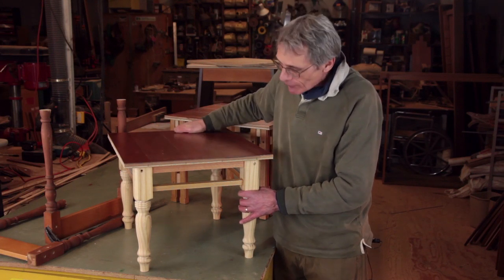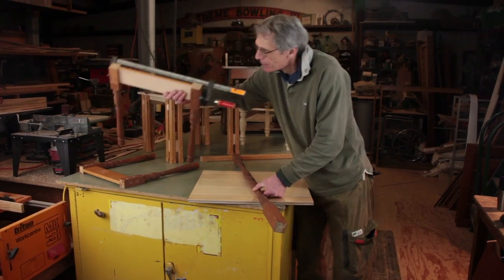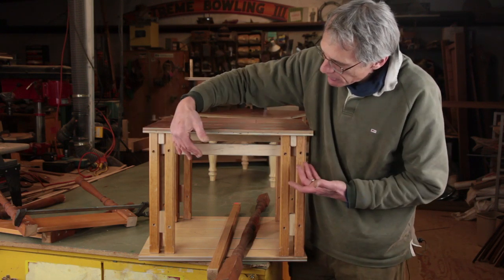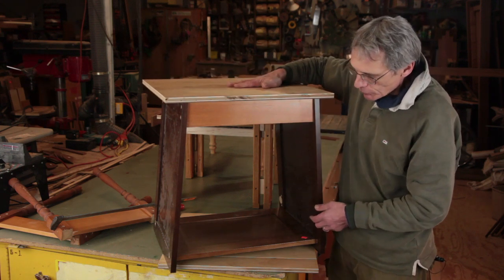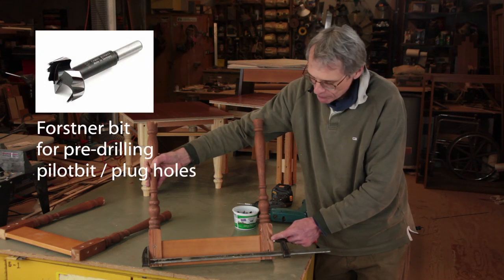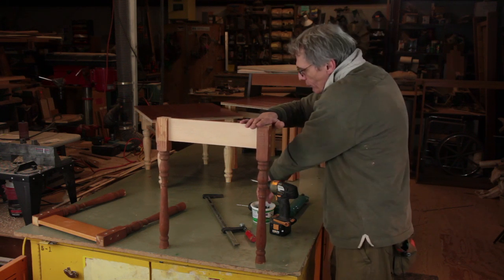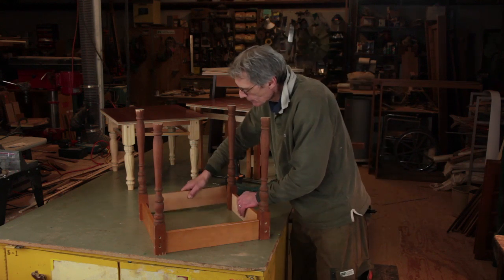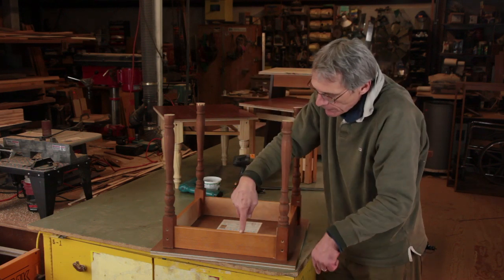How to make small tables from recycled materials - Part 1:Table Underpinnings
The first chapter in the table-making series focuses on creating the legs and structural support for a table, known as the underpinnings. Watch the steps to building small tables using parts like stair spindles, clusters of banister staves, or even cabinet doors to give different looks for your furniture piece.

Learn from Eberhard Eichner, 30-year veteran of furniture building and finish carpentry who has done everything from finish work on pipe organs (Imagine a large pipe organ chord sound here) to teaching for three years in a university adult education wood shop.
The RE Store has been serving Western Washington State since 1993 as a community-based non-profit with two locations in Seattle and Bellingham and mobile field services throughout Washington:
• Selling one-of-a-kind treaures in a unique, ever-changing shopping environment
• Offering pick-up, strip-out, and tear-down services for your useable materials
• Manufacturing affordable, locally sourced, hand crafted furniture and home furnishings
• Providing job training skills to displaced workers in Whatcom and King counties
• Educating community members about practical building skills and providing a hub for sustainability solutions